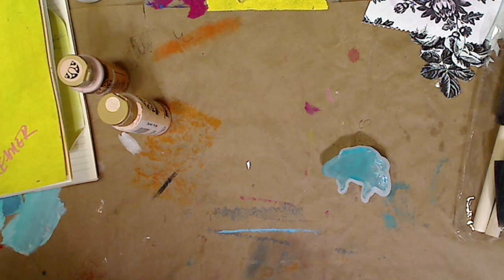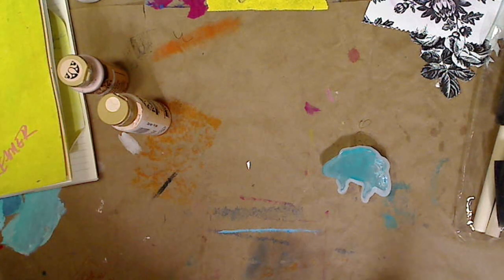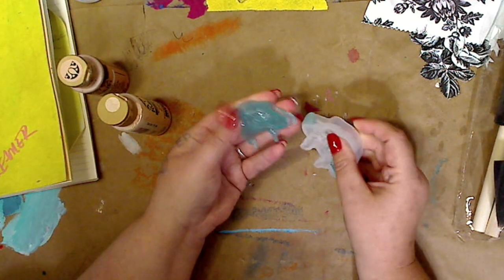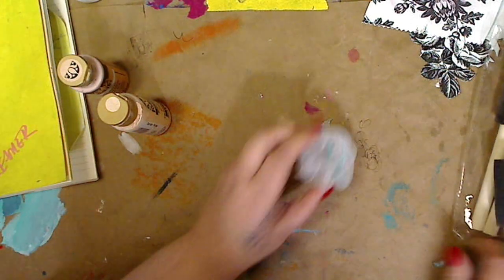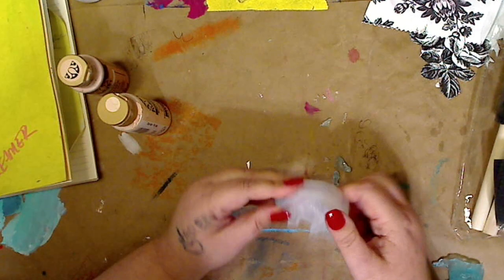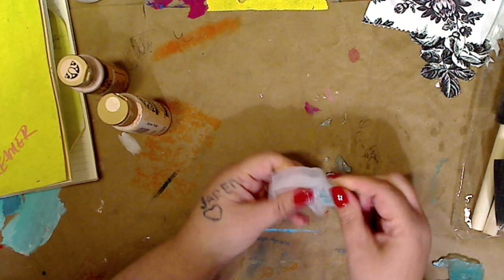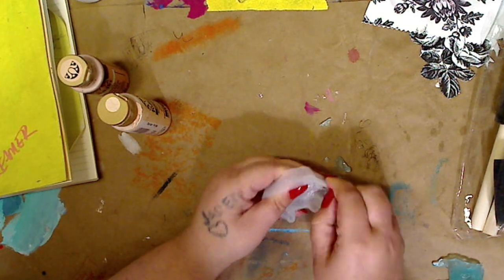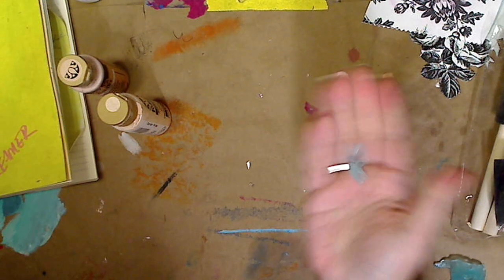QUICKIE- How to get Uncured Resin Out of the Mold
Kelly Donovan
2423 Acorn Dr

FIND ME--
~~ Keep on keeping on!!